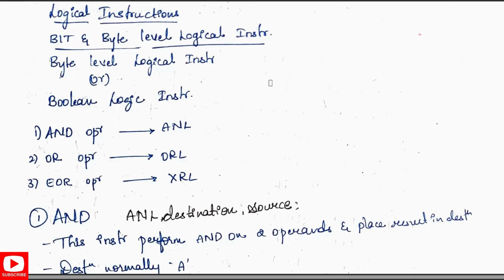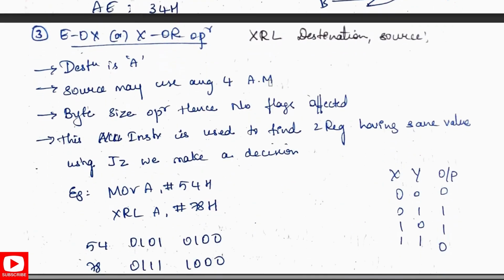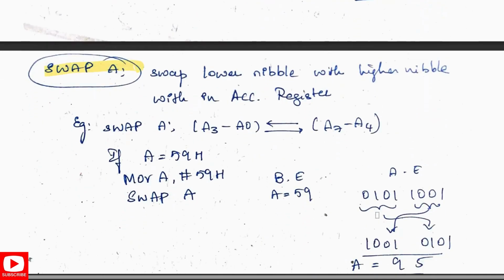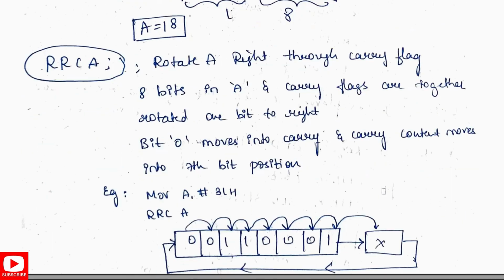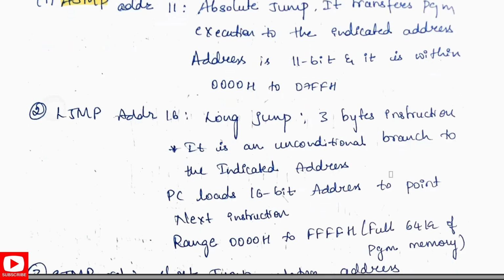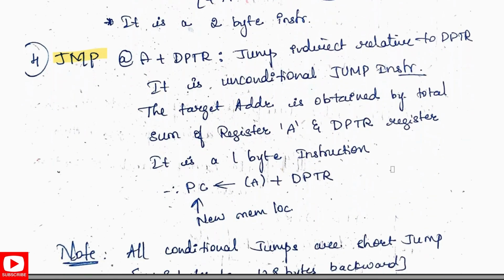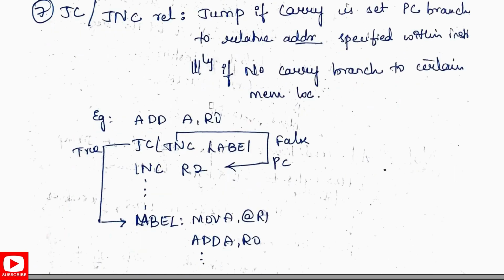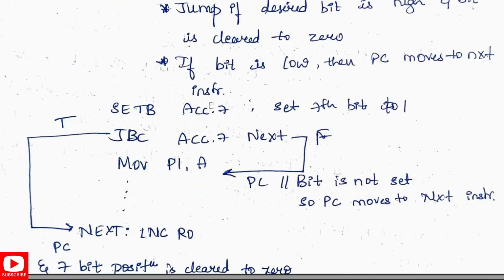Microcontrollers | MC | Module 2 | Part 2 | VTU BEC405A | Important Questions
 Logical Instructions
 Jump & Call Instructions
 Stack & Subroutine Instructions of 8051(with examples in assembly Language).